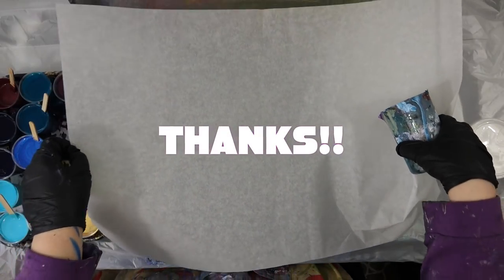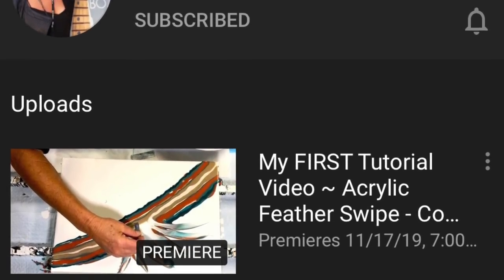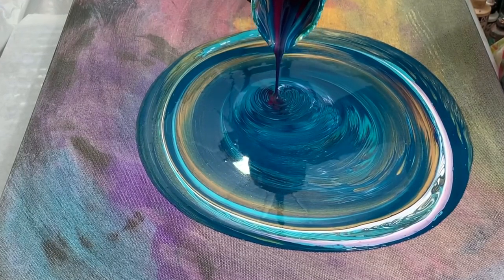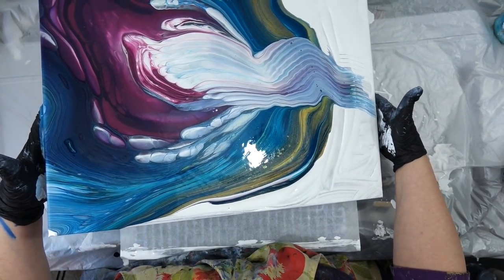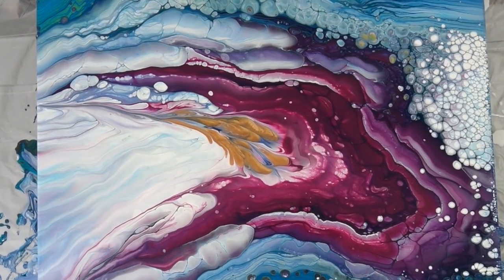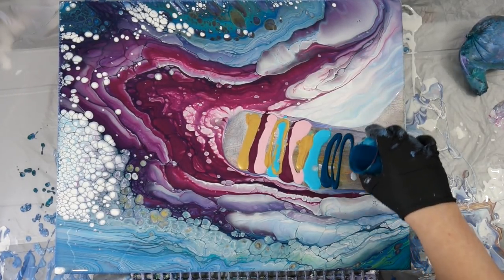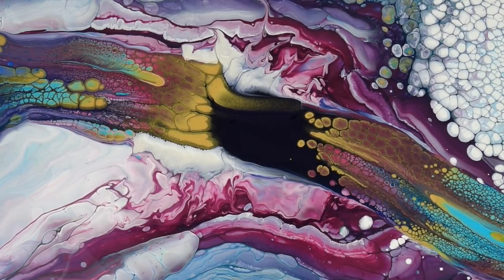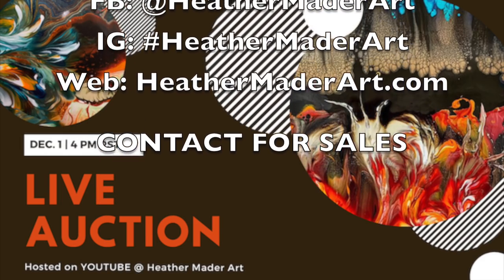**STUNNING BEAUTY** ~ 😻💖💞 Catalyst Flow Art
Code is good until November 20th, 2019